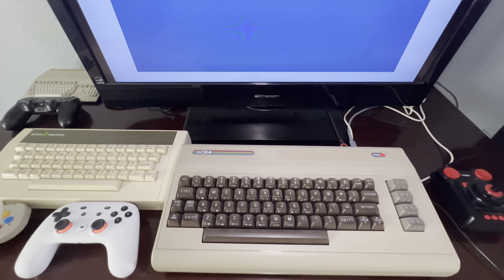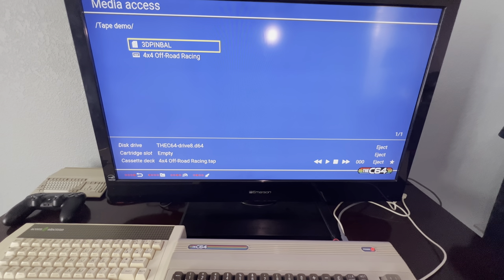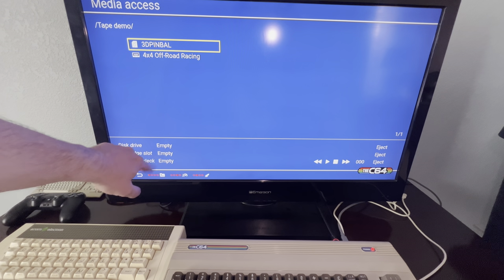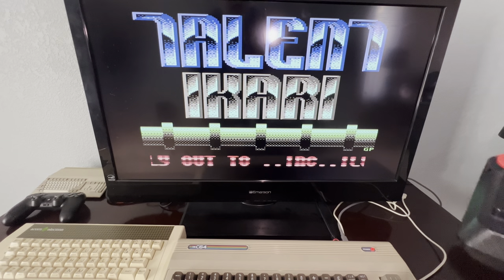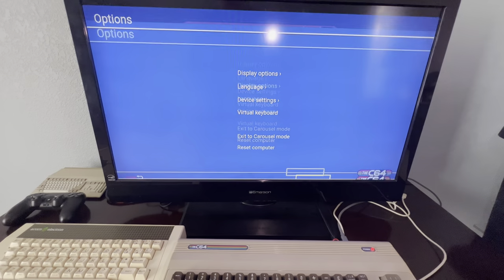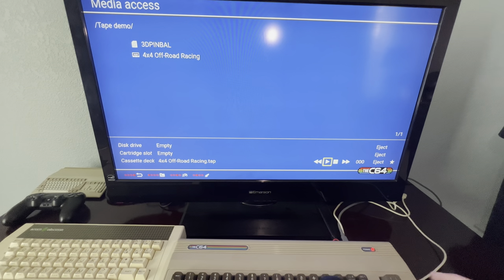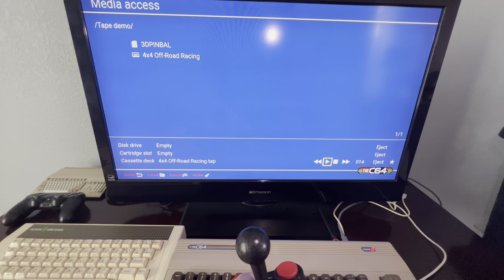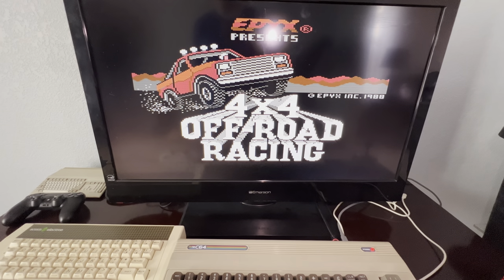The C64 Maxi - Tape images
Different types of tape images